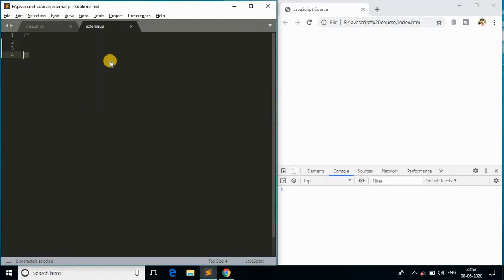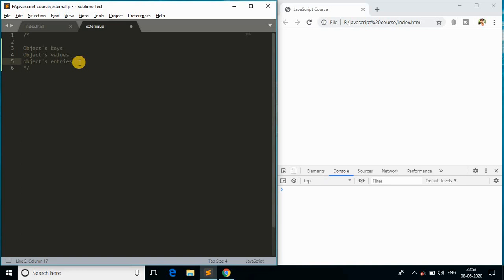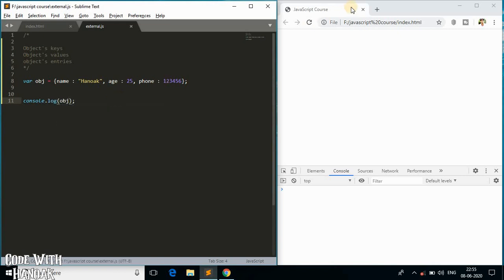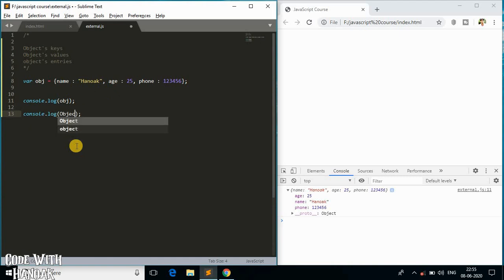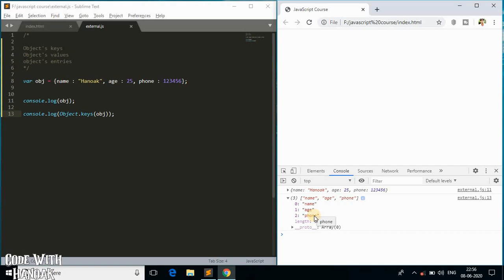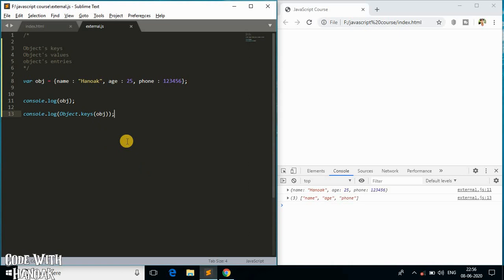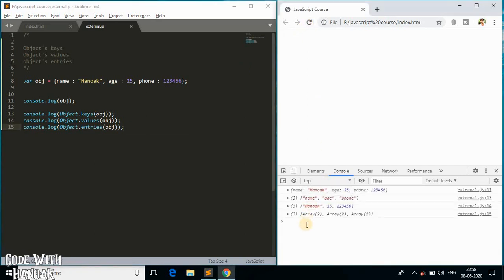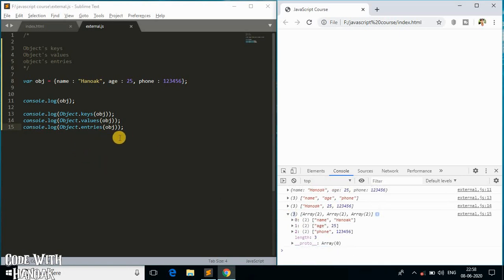JavaScript Course : Object.keys() | Object.values() | Object.entries() in JavaScript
😀 Hey there, In this video, we'll learn about Object.values(), Object.keys(), and Object.entries() methods in JavaScript. These methods are most commonly used in JavaScript development.

📲 SOCIAL 📲